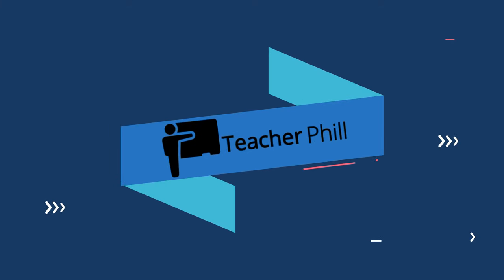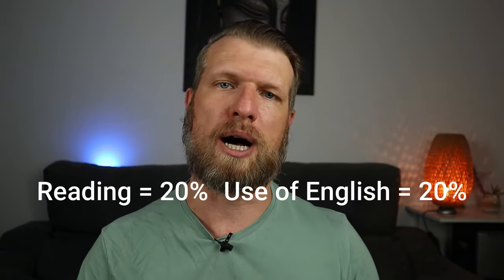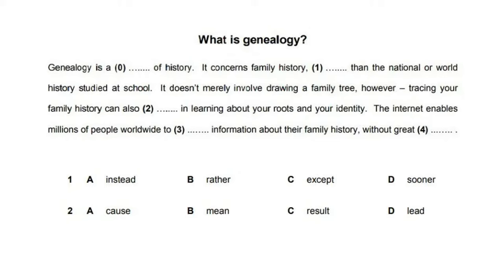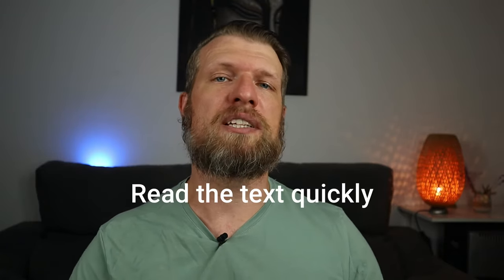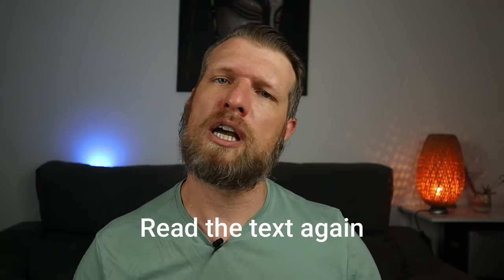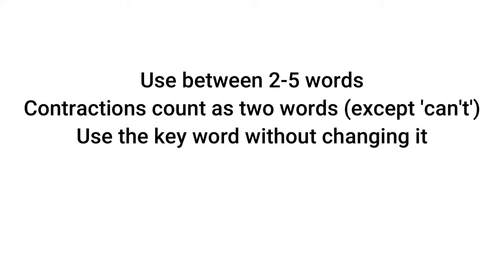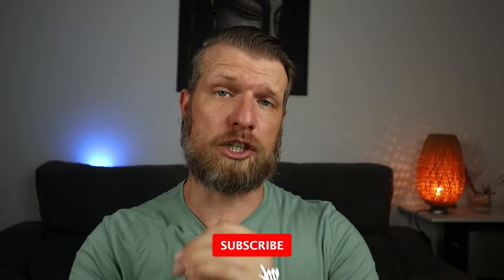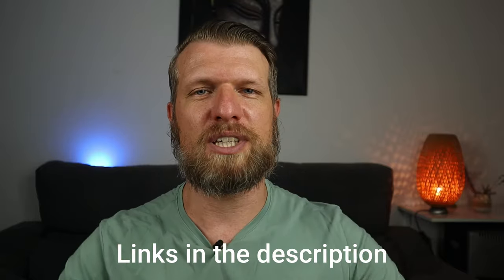Cambridge B2 First (FCE) Reading and Use of English - Everything You Need to Know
This video gives you a complete overview of Cambridge B2 First Reading and Use of English. We look at tips and strategies for each individual part of the exam as well as general things to keep in mind.

Timestamps:
0:00 Intro
1:00 Reading and Use of English
2:39 Part 1
4:49 Part 2
6:29 Part 3
9:38 Part 4
13:51 Part 5
18:18 Part 6
21:59 Part 7
24:55 General strategies
26:39 Summary